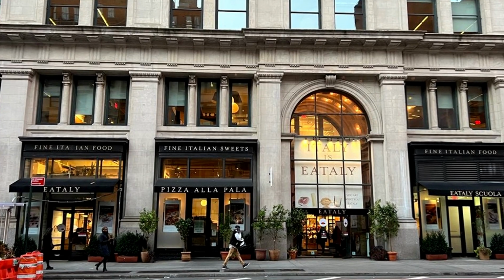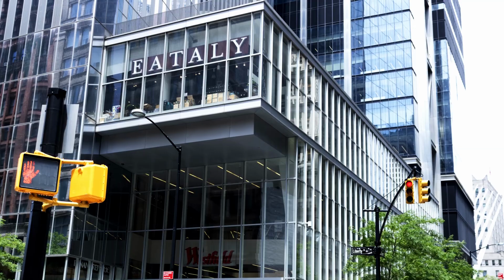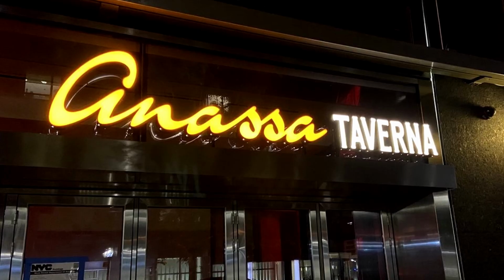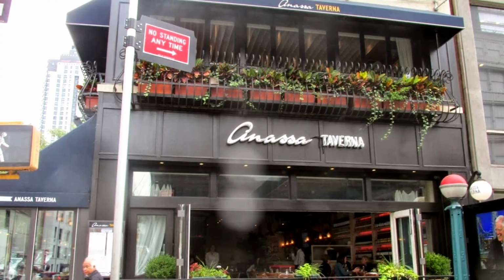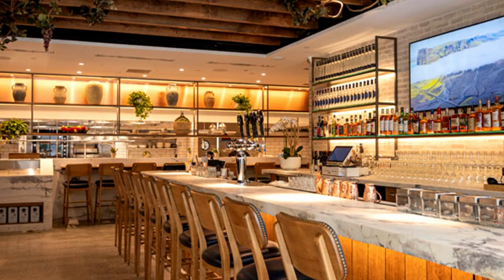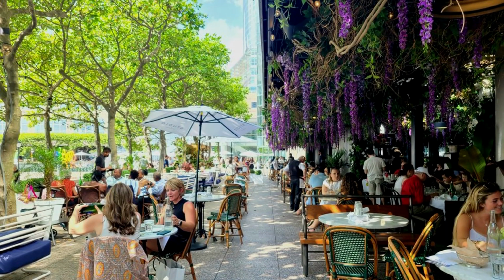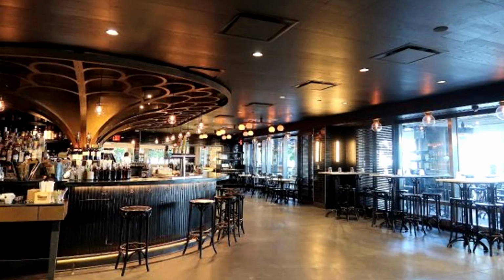UNCOVER the Best Bar Scene Near the World Trade Center when living in NYC's Tribeca… 😎🍸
Looking for a great bar scene near the World Trade Center? Look no further than Tribeca! Here, you'll find plenty of bars and nightlife options to suit your every need. In this video, I'll uncover the best bar scene near the World Trade Center when living in NYC's Tribeca. From cozy dive bars to chic bars with delicious food, find the perfect spot for you!

My name is Lauren Alexa Casey and I’m the Founder of The Casey Team, a residential real estate team here, and also the Founder of City Life Media which focuses on creating content to help people have the best life they can in New York City!

Thanks for stopping by one of my channels!